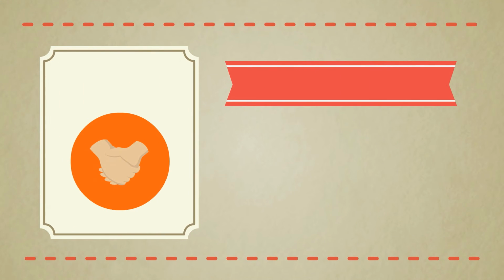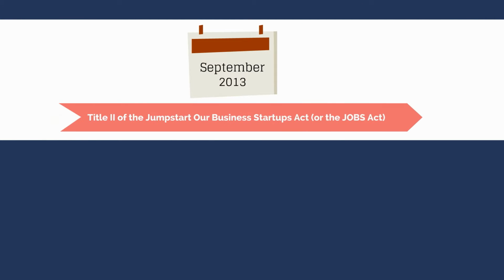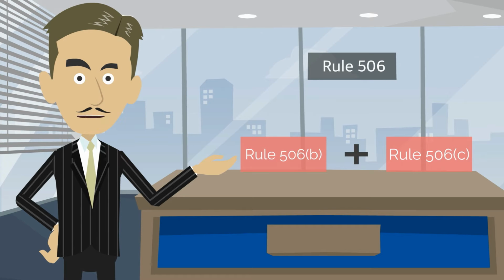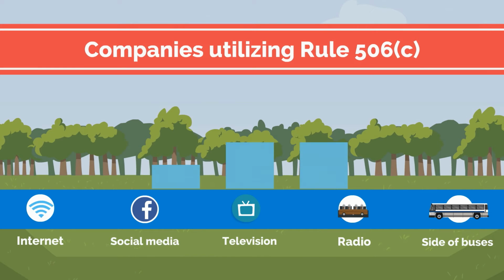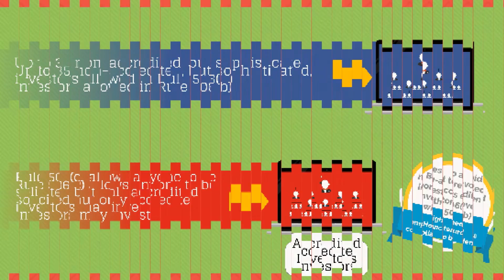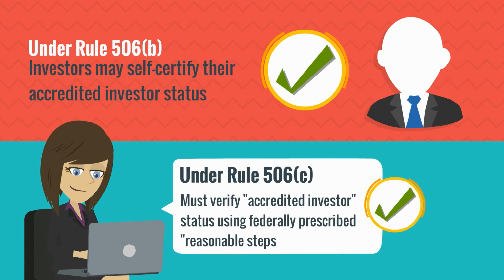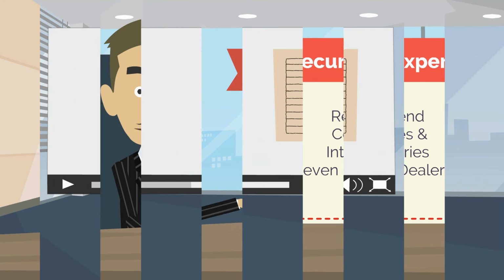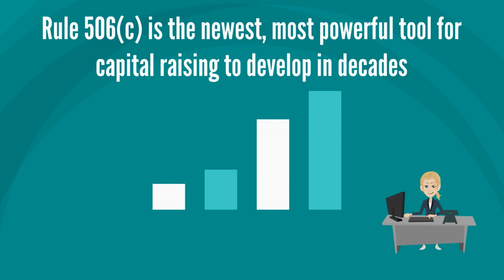Regulation D - Rule 506(b) vs Rule 506(c)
More companies use Regulation D to raise capital than any other method.  Learn about the key differences between Rule 506(b) and Rule 506(c) to learn how you can tap into the pool of accredited investors that fund over a trillion dollars each year.